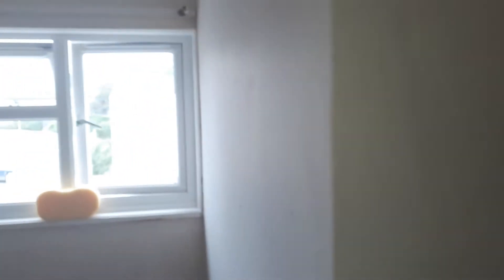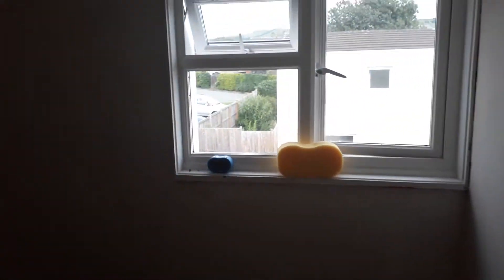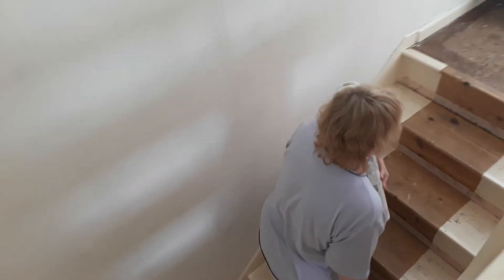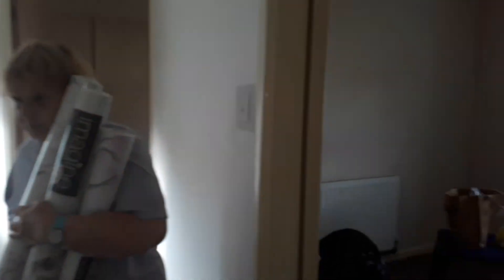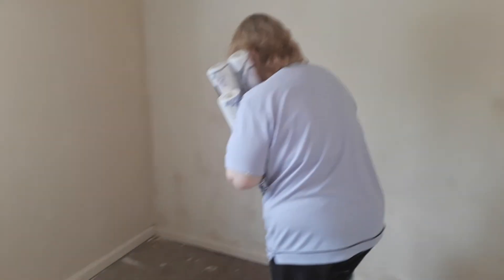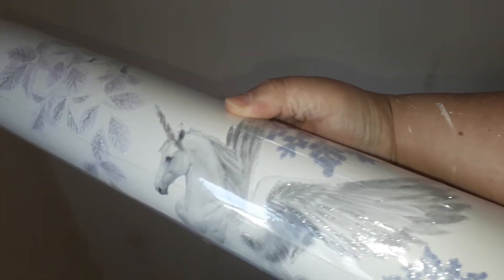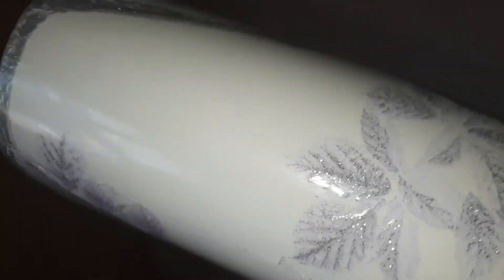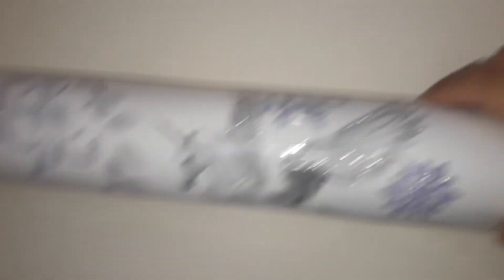Part 3 of moving to are new home